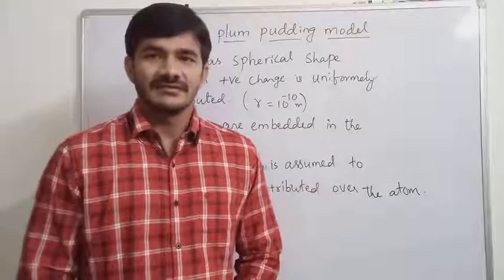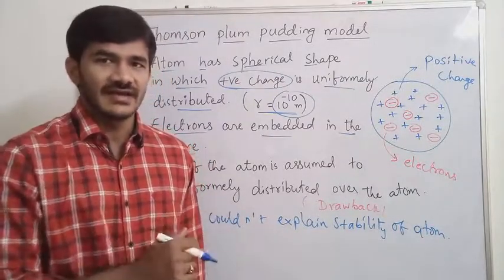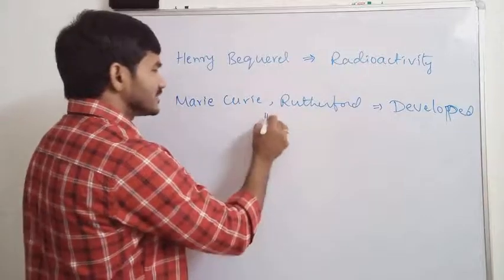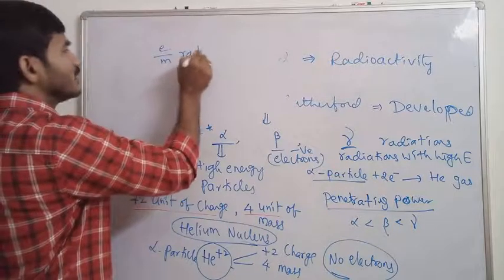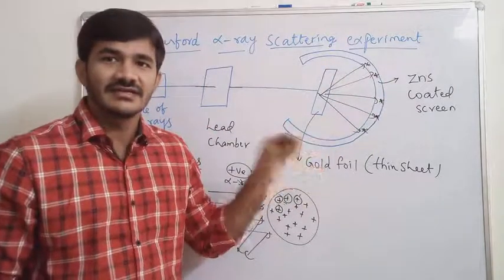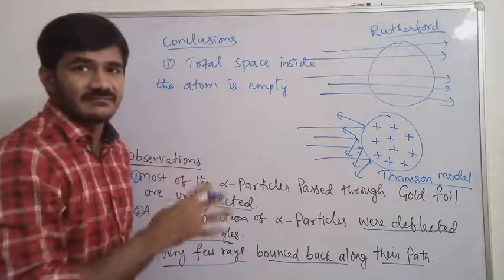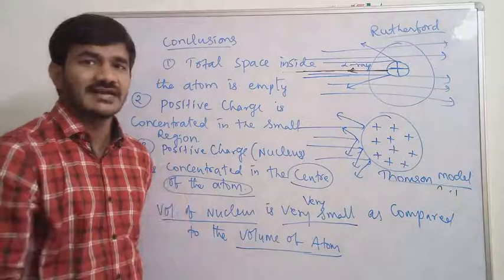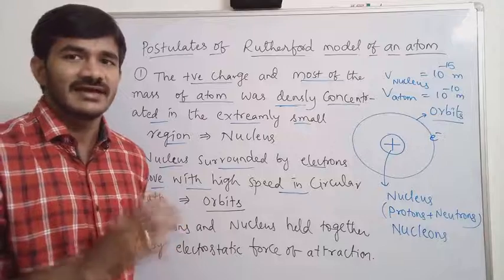Atomic Structure (L-4) || Thomson Model & it's Drawbacks || Rutherford alpha ray Scattering Expt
Plum pudding model by J J Thomson, its drawbacks, alpha Ray scattering expt - observations, conclusions and Postulates by Rutherford